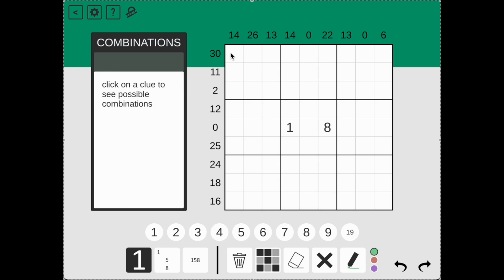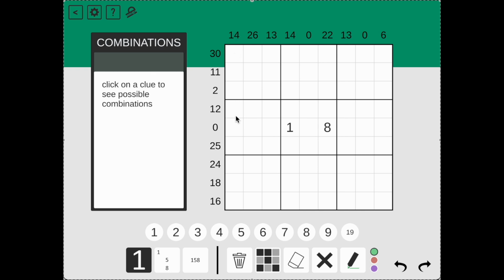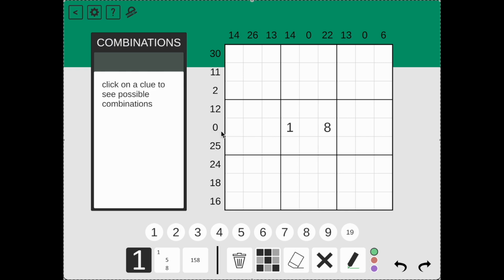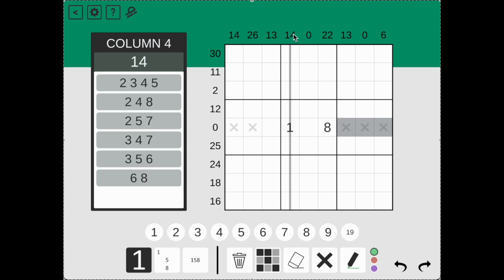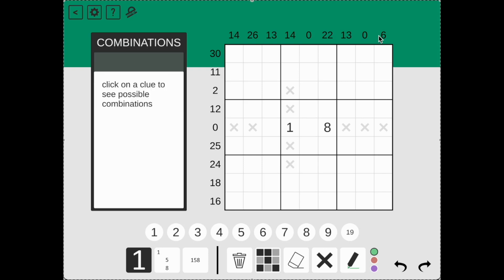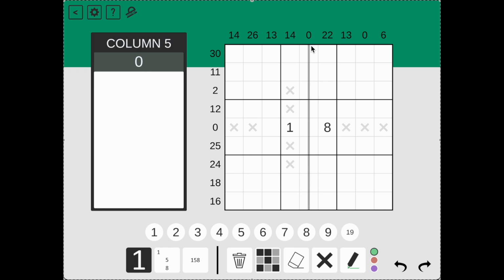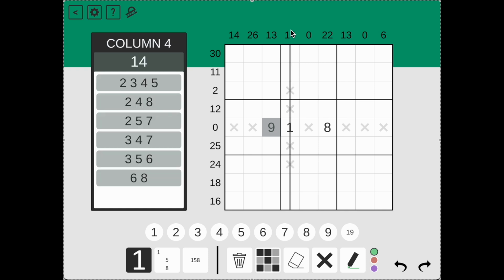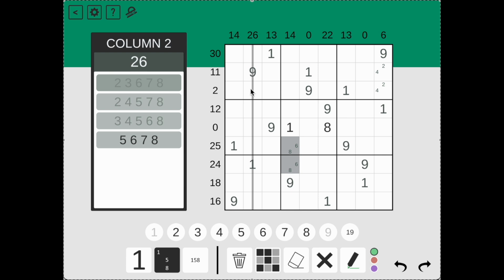Whispered ASMR ~ Sandwich Sudoku ~ Level 39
ASMR whispering through the process of solving the 39th level in the Sandwich Sudoku app by Cracking the Cryptic.

Sandwich Sudoku starts with the basic rules of regular sudoku:
In each row you will have each digit from 1 to 9
In each column you will have each digit from 1 to 9
In each of the nine larger squares (surrounded by bold lines) you will have each digit from 1 to 9

Sandwich Sudoku then adds in some extra aspects to the puzzle. Along the left side and the top are numbers. Each number along the left side is the result of the sum of the digits between the 1 and the 9. Each number along the top is the result of the sum of the digits between the 1 and the 9. If the one and the 9 are at opposite edges, the number will be 35. If they are right next to each other, you will have 0.